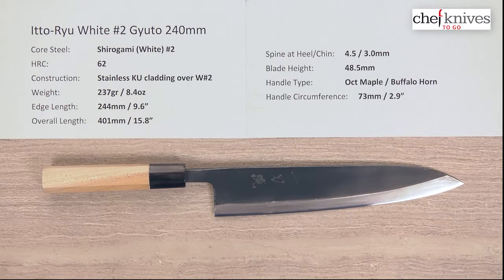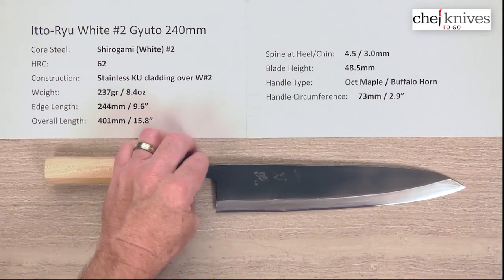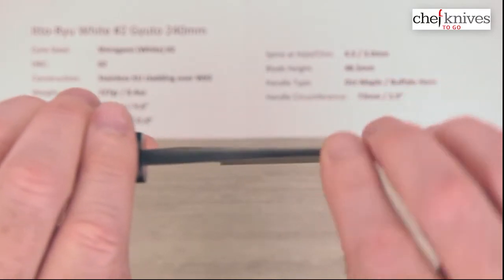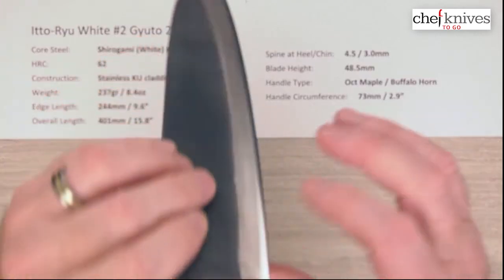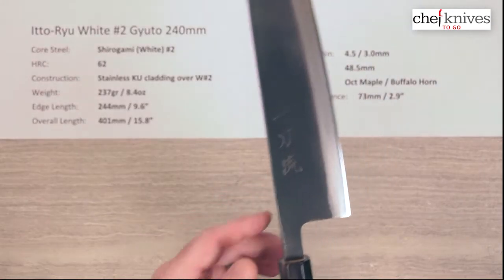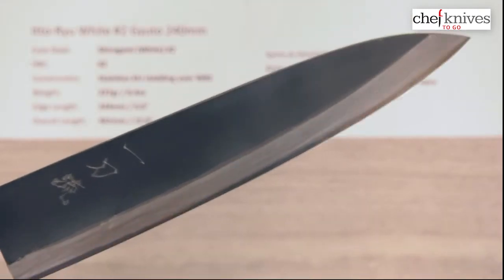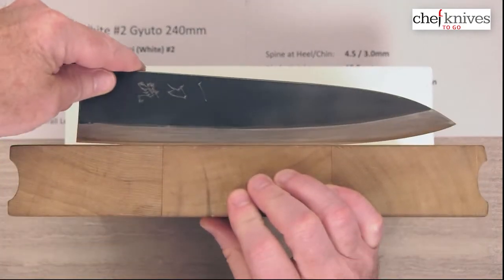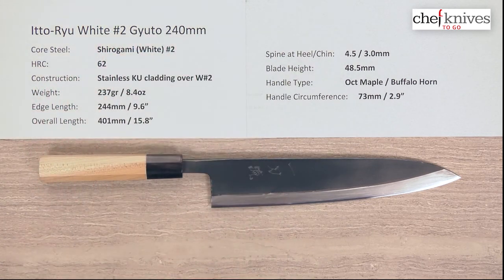Itto Ryu White #2 Gyuto 240mm Quick Look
A quick product review of the Itto Ryu White #2 Gyuto 240mm.